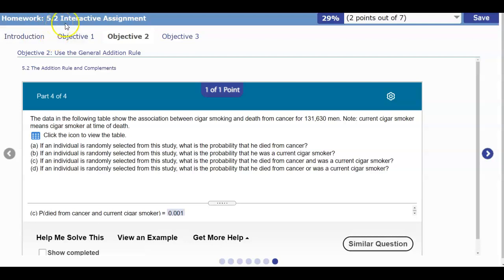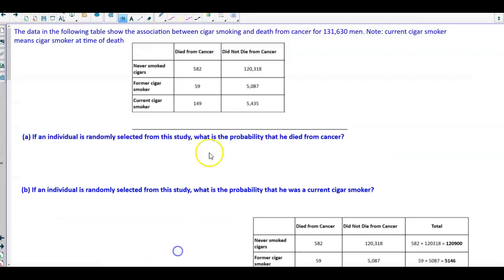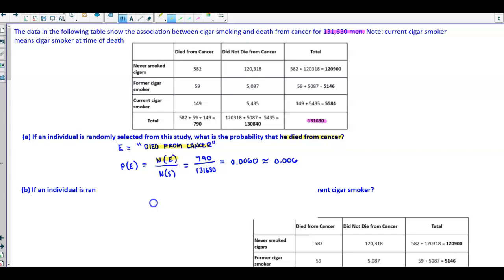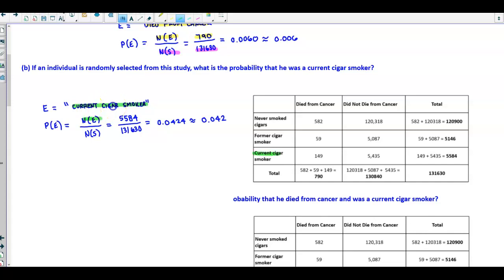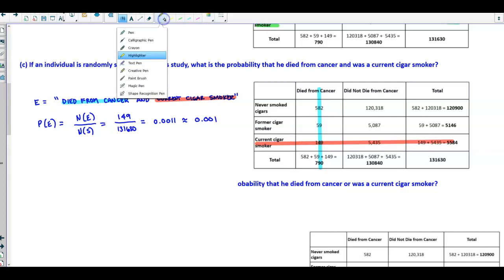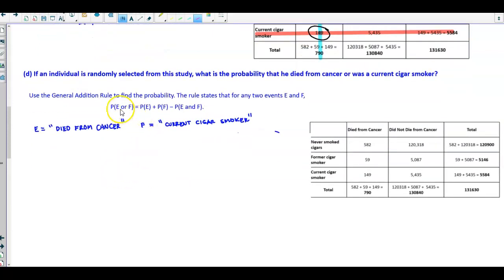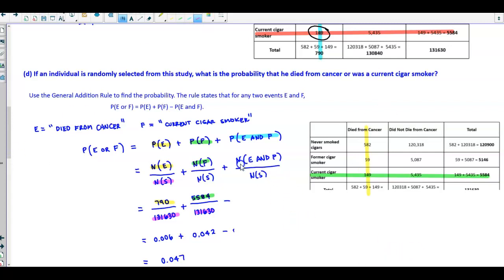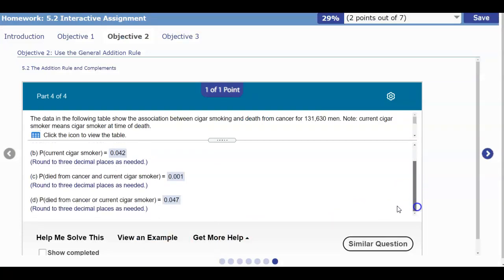Math 14 5.2 Objective 2: Using the Addition Rule with Contingency Tables